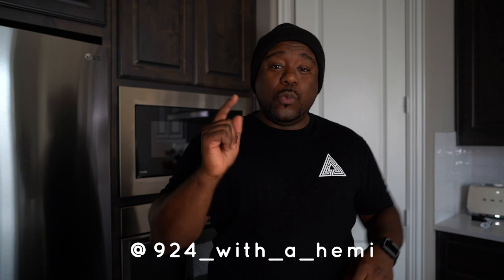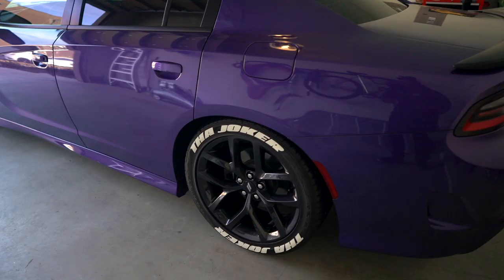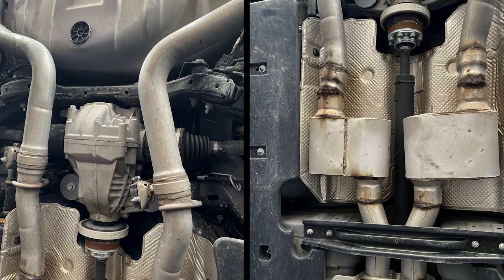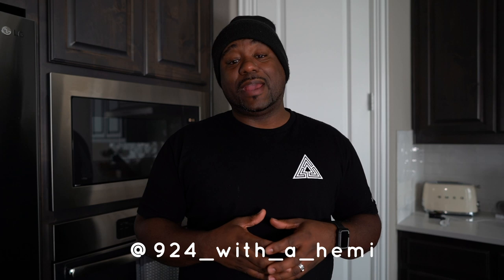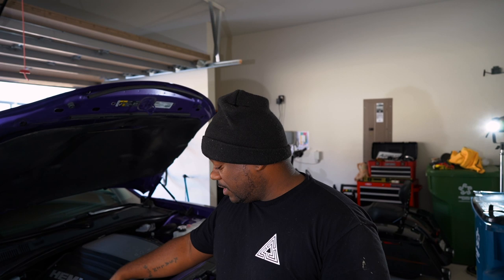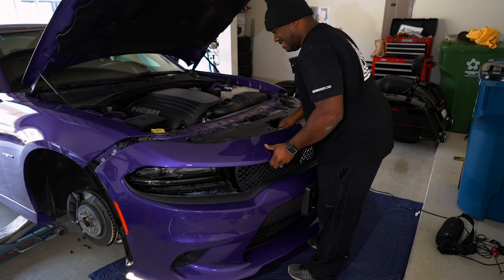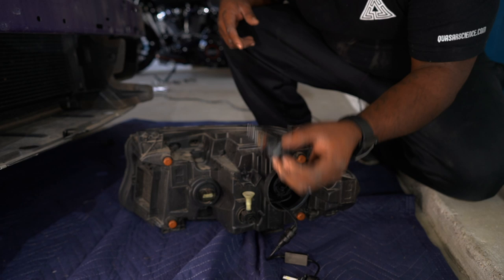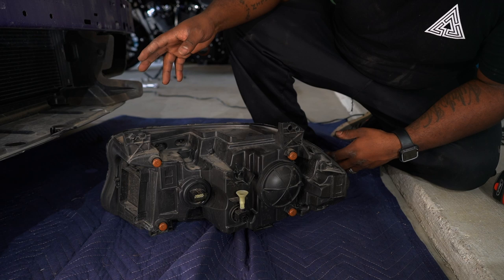2019 Dodge Charger R/T GETS Hellcat Airbox and Front/Lower Grille inserts (Vlog) Style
In this Vlog I'll install LED's in the headlights and we put the Hellcat air box in with the upper and lower grille inserts. ALL PARTS USED BELOW!

2019 Dodge Charger SRT Scat Pack Daytona Hellcat Ram Air Box & Tube Shield OEM: Part Number: SWMHCBOXLD

INFO: New Mopar HELLCAT Ram Air Box, Tube & SHield Part # SWMHCBOXLD Fits 2015 to 2019 Dodge Charger SRT /Scat Pack Fit 2017 to 2019 Dodge Charger Daytona, SXT & R/T with Appearance Package This kit allows you to convert the non Hellcat air box to a functional ram air system!!! Includes box, tube, shield and push pin! This part is OEM and a Quality Fit!

2019 Charger SRT Scat Pack Daytona Hellcat Upper Lower Grille Bezels Dual Inlets:  Part Number: SWMSRTGRILLE2

INFO: New Mopar Upper Grille with Dual Inlets & Lower Grille with out Adaptive Cruise Control Part # 68417505AB / 68417504AB / 68417502AA / 68394592AA Fits 2015 to 2019 Dodge Charger SRT /Scat Pack Fit 2017 to 2019 Dodge Charger Daytona, SXT & R/T with Appearance Package & without adaptive cruise control! This is a performance grille with dual air inlets. Includes grille and 2 side bezels! This part is OEM and a Quality Fit!

Trueland LED With Canbus Headlights

Equipment used in video below:
Lighting:
Pockelite F7 RGB
Aputure Tech 120dii

Cameras:
Sony A7iii
Sony A7Riii Kit
DJI Osmo Action

Lenses:
Zeiss Batis 25mm f/2

Gimbal Used:
DJI Ronin S

Audio:
Rode Video Pro +